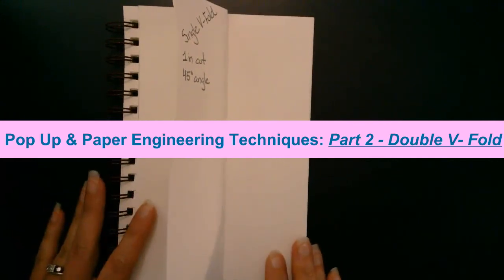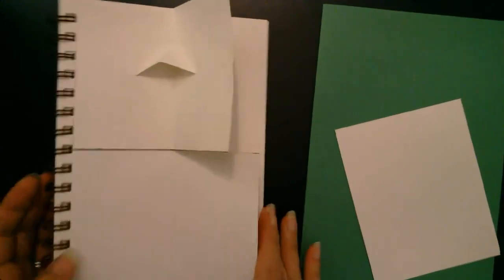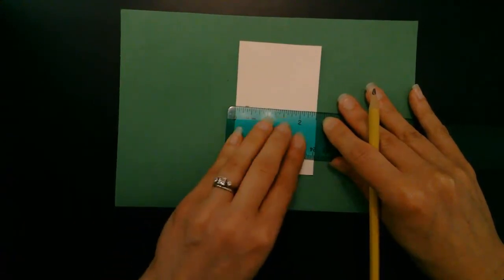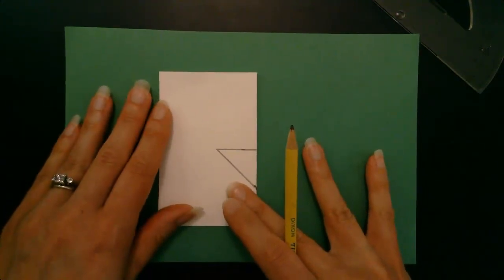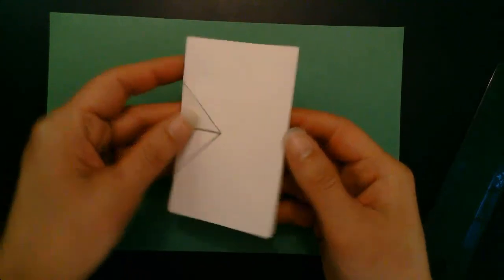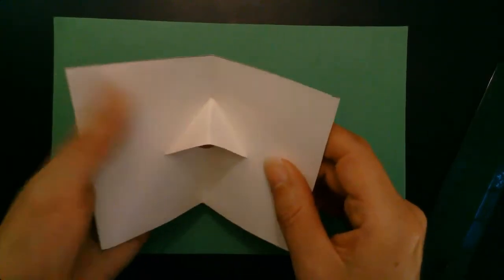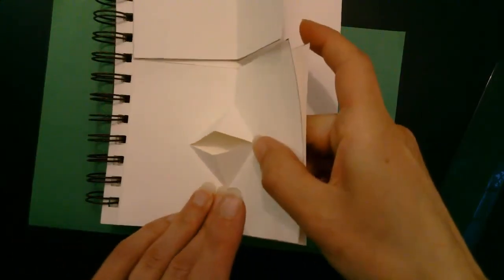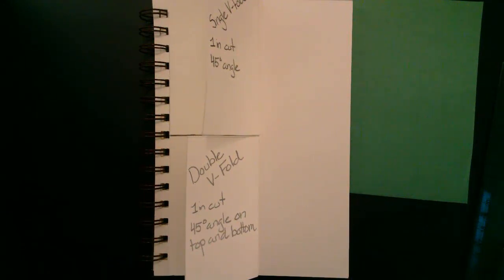Pop-Up & Paper Engineering Techniques: Part 2 Double V-Fold